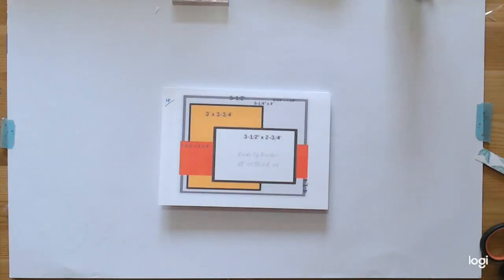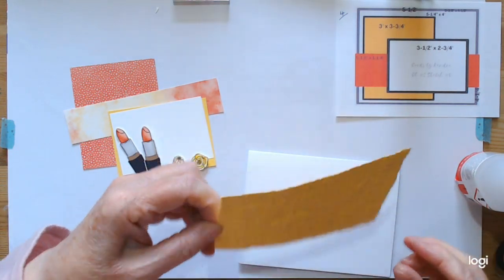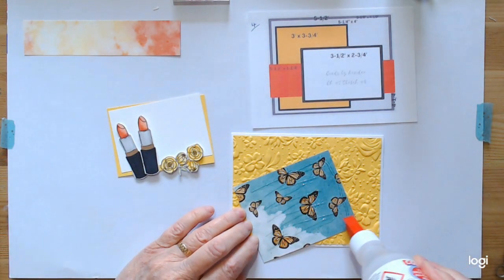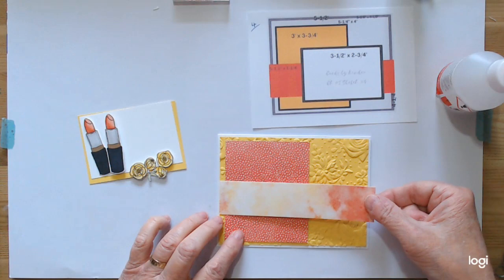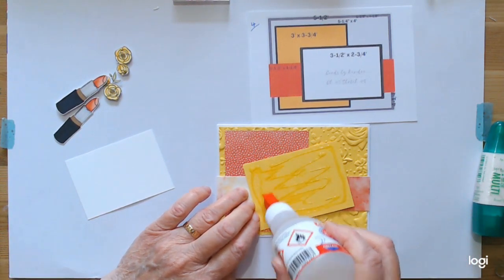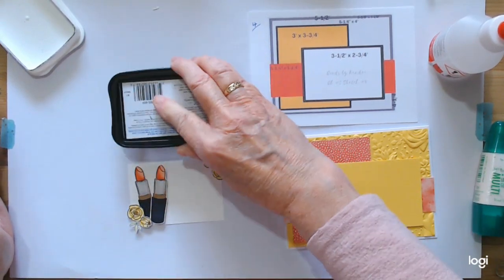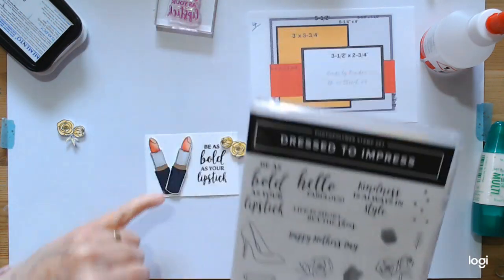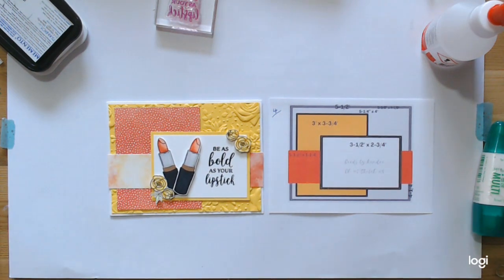card 4 Dressed to Impress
KENDRA'S CARD CHALLENGE 2 LINKS